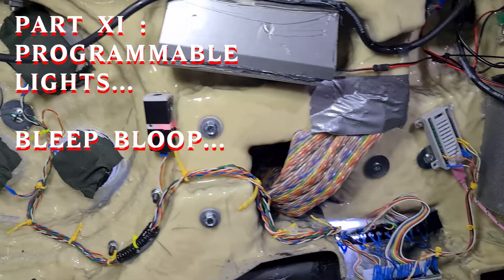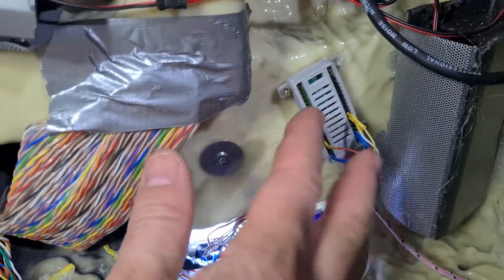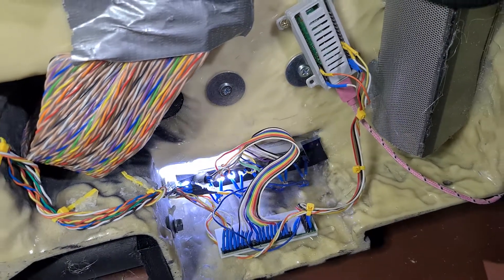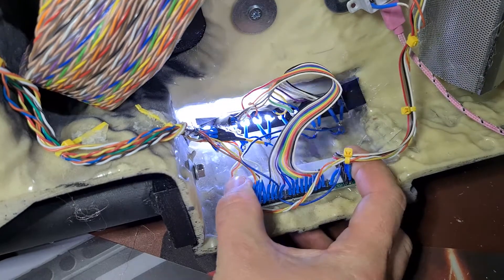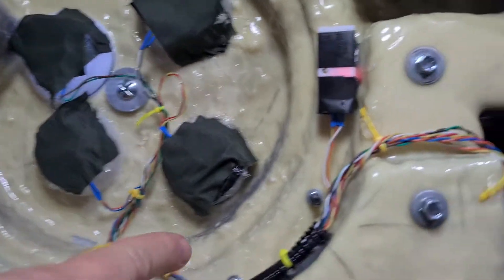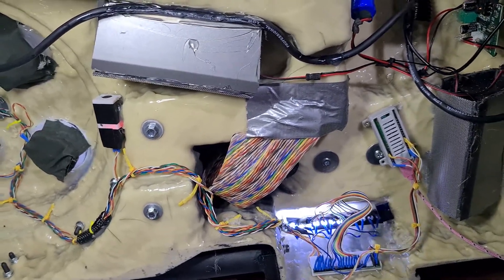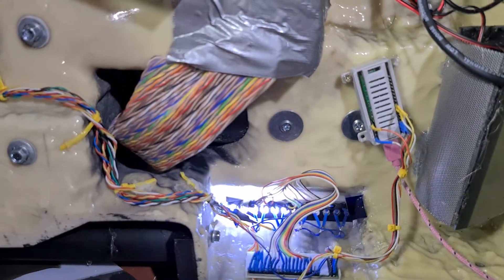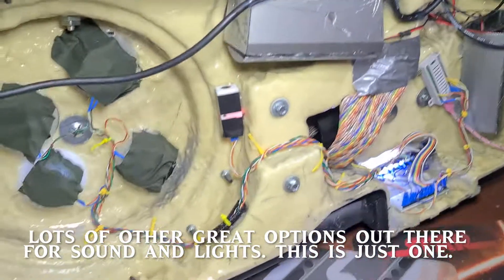Proton Pack Build (Ben of Kent) Chapter 6 - Programmable Pack lights for £19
Chapter Six of my Ben of Kent Proton pack build videos. Hopefully it might either encourage you to get one or if you have one, help with your build. This includes details of a cheaper method of creating the light sequence without expensive hardware.

I'm sure there are better ways to build, but here's how I did it.

Electronics:
MCP23017 16 bit port expander breakout board
Microphone module

costs
MCP23017 I2C interface 16bit IO Extension Module Pin Board IIC to GIPO Convert  £4.70
KY-037 High Sensitivity Microphone/Sound Detection Sensor For Arduino Module PIC £1.98
Raspberry Pi Pico – Board Only £3.60
LED 5mm or 3mm Superbright-Clear/Diffused - Choose Colour/Mix Pack UK £2.45
resistors 68ohm £1.88
ribbon cable £3.86

total £18.27

All of the above details plus the wiring diagram and script are now published on the following link.